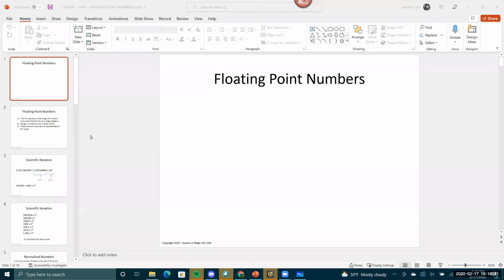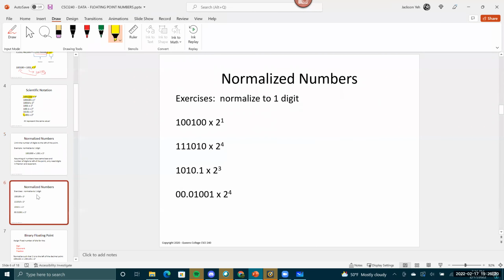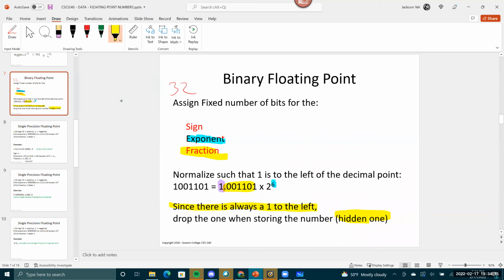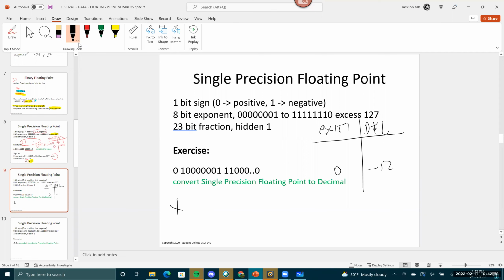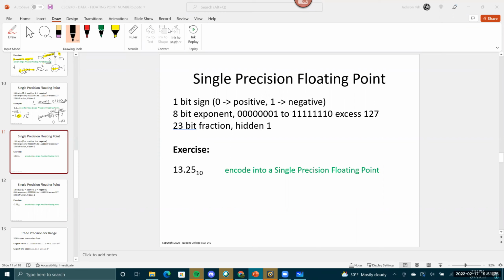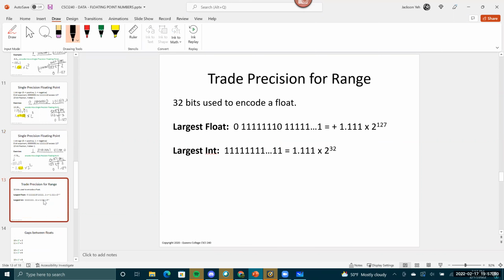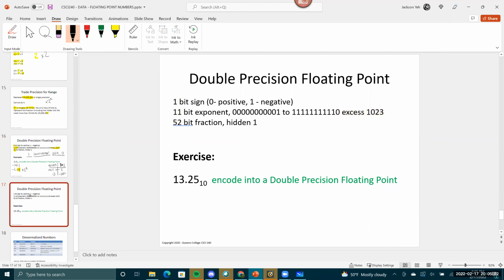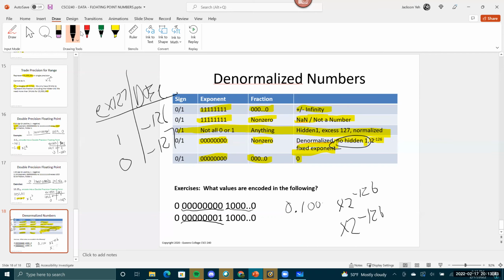CSCI-240 2\17\22 Lecture #5